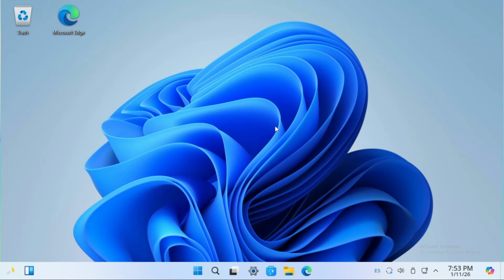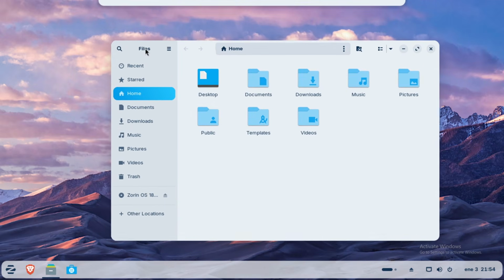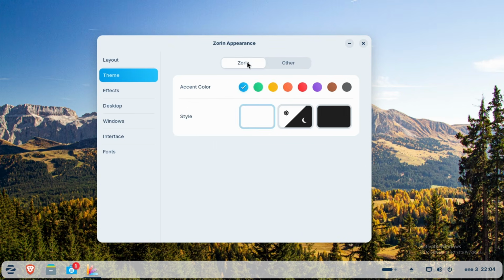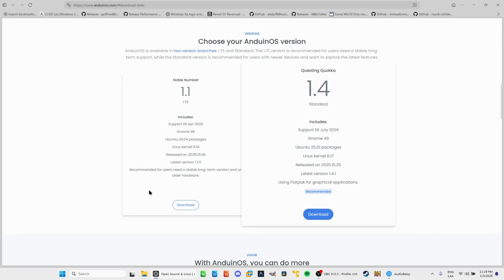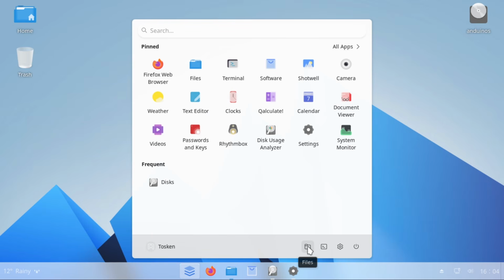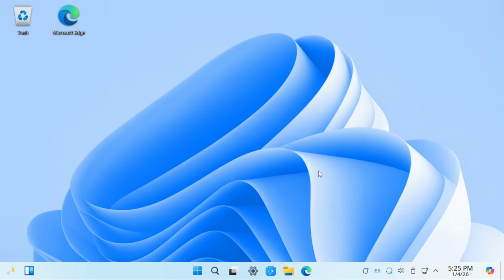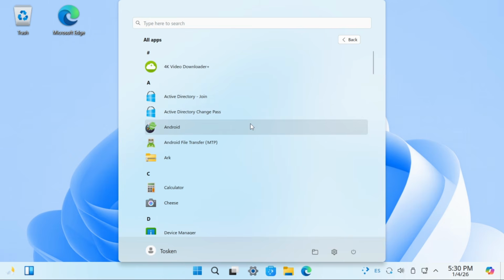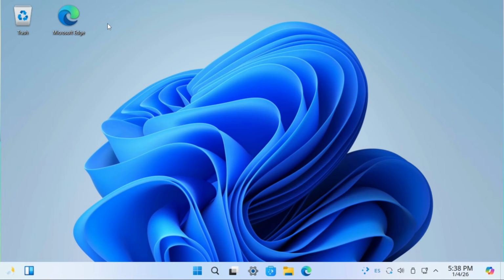Windows-like Linux distros...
In this video we'll check out some Windows-like Linux distros, escalading from a familiar but unique OS, to a blatant Windows 11 clone.